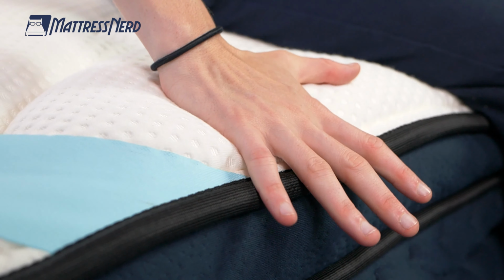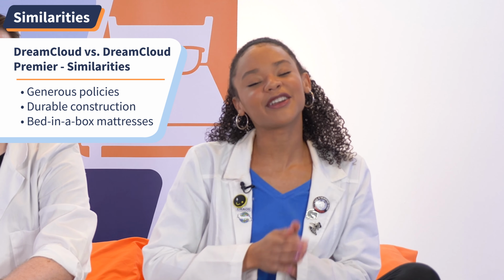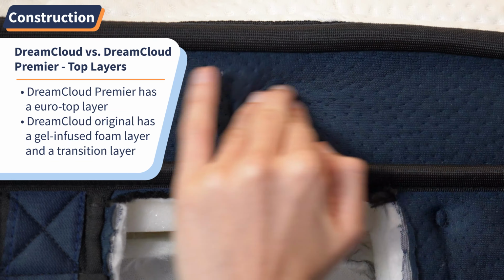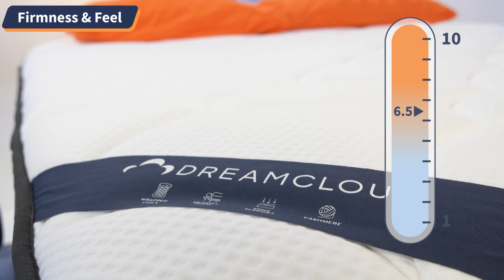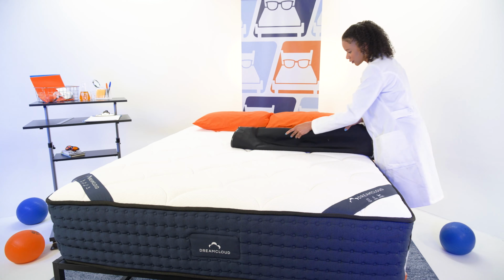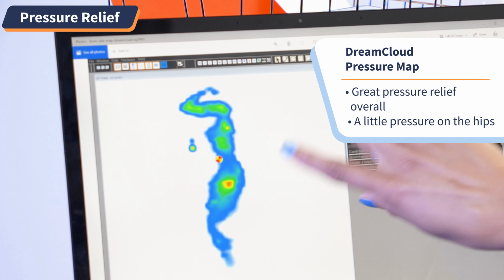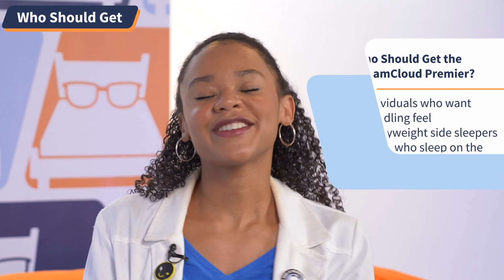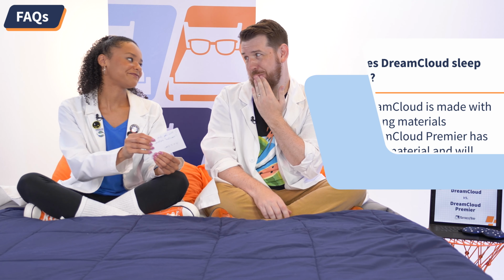DreamCloud vs DreamCloud Premier - Which DreamCloud Mattress Is Best???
⬇️Click the coupon links below to SAVE up to 60% on the DreamCloud mattresses!⬇️

The DreamCloud is the original mattress from the DreamCloud brand. It’s pretty similar in construction to the DreamCloud Premier, but doesn’t have the euro top. Both mattresses are medium-firm, so they’ll have similar performance for each sleeping style.

Mattress Nerd maintains an affiliate relationship with some of the products reviewed, which means we get a percentage of a sale if you click over from our video (at no cost to our viewers). Also, many mattress and sleep product companies send us their products for free with the hope that we will like it and review it. However, there is certainly no guarantee that we will review it favorably.

0:00 DreamCloud vs DreamCloud Premier Intro
1:19 Mattress Similarities
1:48 Mattress Differences
2:32 Mattress Constructions
3:55 Firmness And Feel
4:36 Sleeping Positions
5:51 Pressure Relief
6:43 Motion Transfer And Edge Support
7:42 Who Should Get The DreamCloud Mattress
8:03 Who Should Get The DreamCloud Premier Mattress
8:29 How long does a DreamCloud mattress last?
8:44 Does DreamCloud sleep hot?
9:11 Is the DreamCloud Premier worth the extra money?

These beds are pretty similar, but if you want a little extra the DreamCloud Premier has the euro top and an extra layer of foam. If you want to save a little money, go with the original DreamCloud.

Helix Mattress Coupon - Click the link and save 25% on the Helix mattress and get 2 FREE pillows!

Brooklyn Bedding Mattress Coupon - Click to save up to 30% on the Signature mattress!